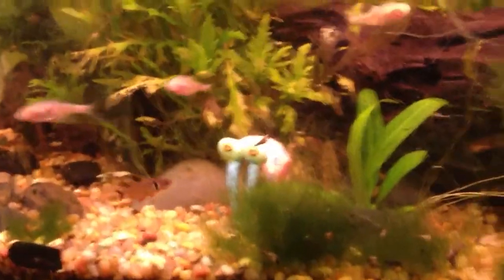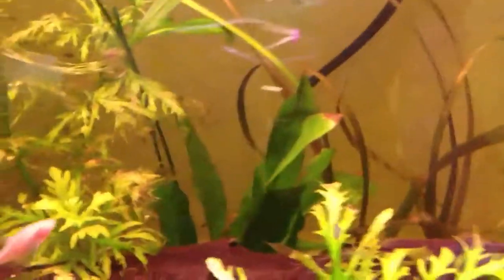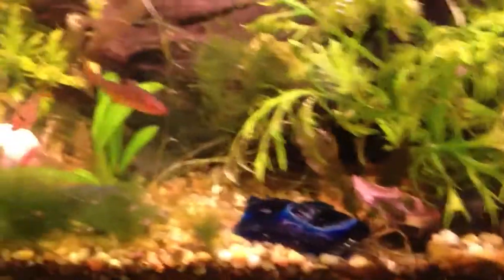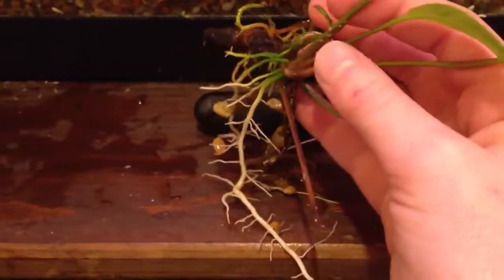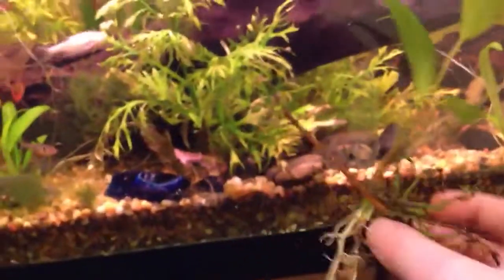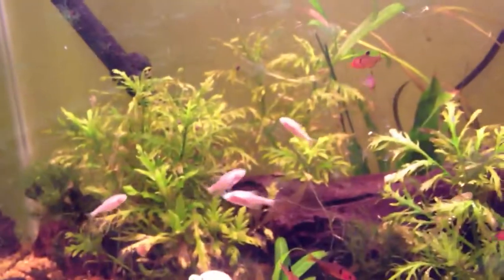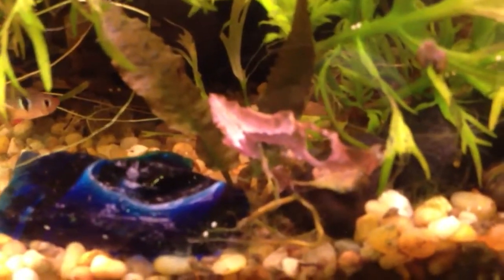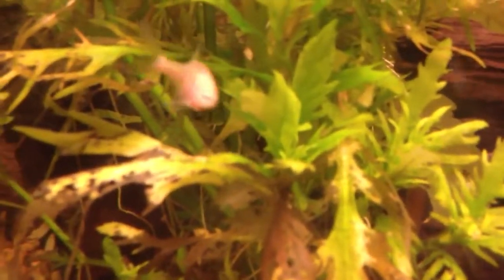Blind Cave Tetras and Amazon Swords In the Tank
The new fish in the tank.